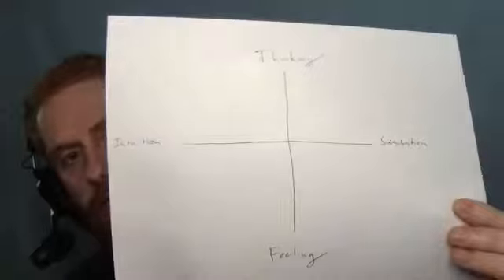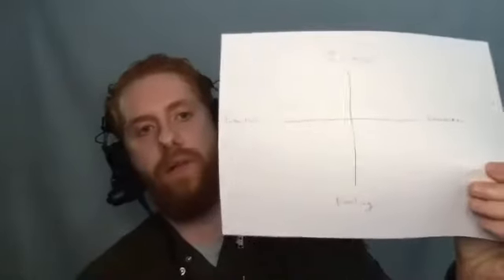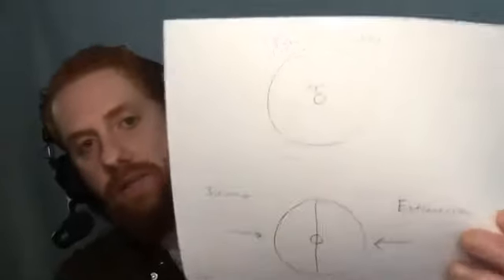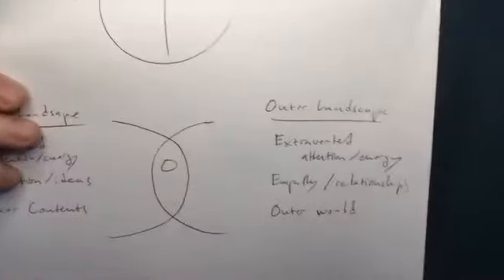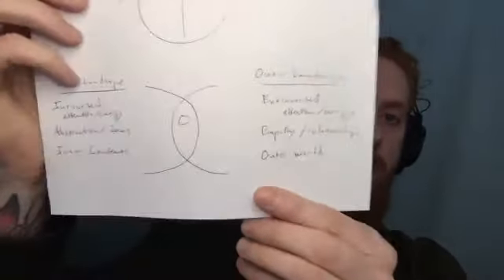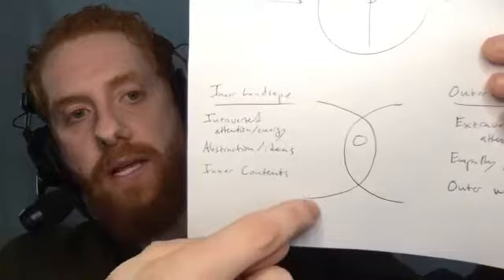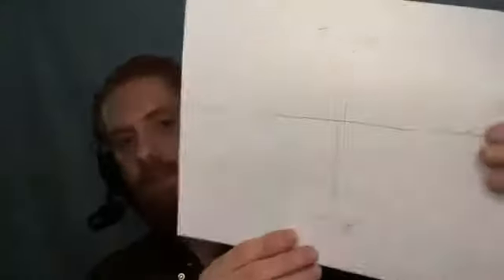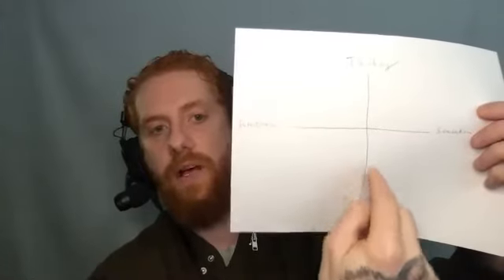Jungian Roots of MBTI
Join us for our Daily Zoom Meetups!

Aiden will discuss personality type as it relates to Jung as well as Myers-Briggs and his personal experience/understanding of both.

1) What are personality types?
2) What were Carl Jung's original thoughts about personality types?
3) What are Myers-Briggs personality types, and how do they relate to Jung's conceptions?
4) What is Aiden's personal experience learning about and using personality types?

Practical Jung is a regular series spearheaded by Aiden Moore within the 52 Living Ideas community. We meet for two hours every other Sun at 2:30 EST to explore how we can practically apply the wisdom of Carl Jung to our everyday lives. Jung's ideas are often cloaked in abstract language that is hard to digest. Given that fact, I wanted to create a conversation and community around Jungian psychology that is for the rest of us! A conversation that works to demystifying some of his ideas and make them applicable to our daily living - regardless of our previous experience with Jungian psychology.

Each session will include an interview with an expert in the field of Jungian psychology and the conversation will revolve around a specific topic (like romantic relationships, anxiety, projection, shadow, etc.). These sessions are for people of all levels - newly curious about Jung to established Jungian analysts - so whatever your previous experience in the field you are sure to walk away with something practical to apply to your own life!

Format:
1) Interview
2) Q&A
3) Break out room discussion
4) Takeaways

MBTI Weekend!
Don’t Miss 3 MBTI Meetups this weekend!

Saturday, December 19, 5pm ET
Development of Different Personality Types thru Cutting Edge Psychotherapy Tools with Leon Tsao

Sunday, December 20, 2:30pm ET
Jungian Roots of Myers-Briggs @ Practical Jung with Aiden Moore

Sunday, December 20, 5pm ET
How do you use Myers-Briggs in Your Life? -- a Panel Discussion

Every Weekday (except Wednesdays) at 9pm ET; On Saturdays & Sundays at 12;30pm ET & 2:30pm ET

This Meetup will take place on Zoom. RSVP before the Meetup starts to get the Zoom link.

We record all our Meetups and post them on YouTube. Feel free to keep your video on or off as you prefer.

Share your thoughts on our Meetups and on psychology, philosophy and self improvement in our Reddit community